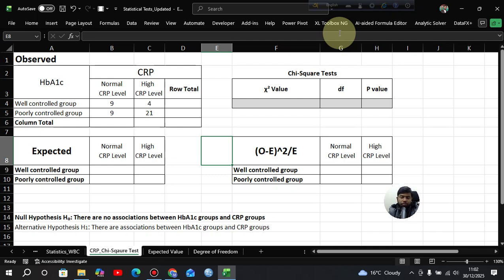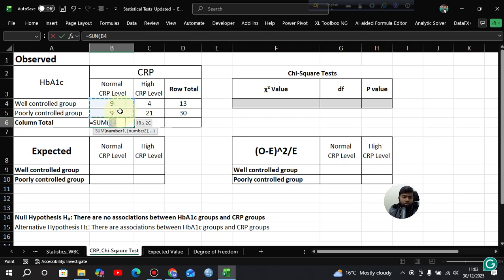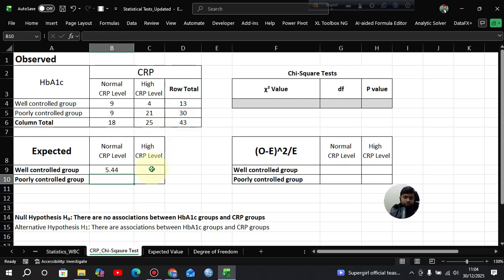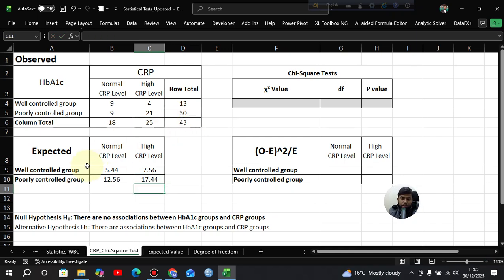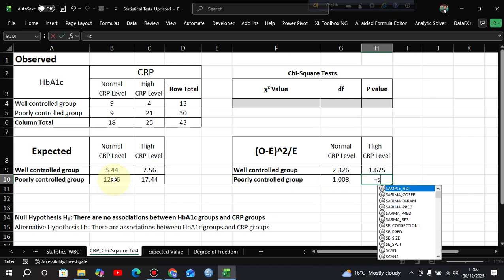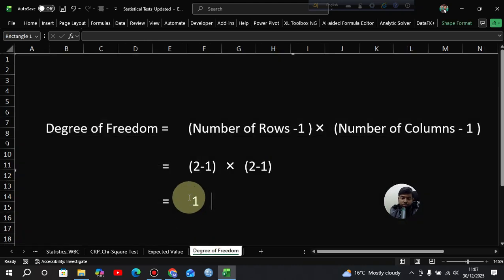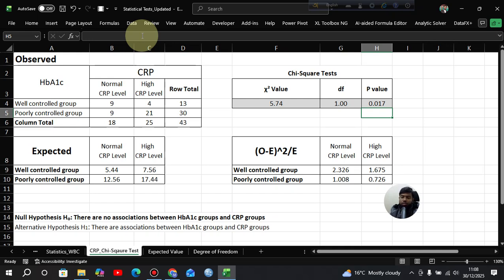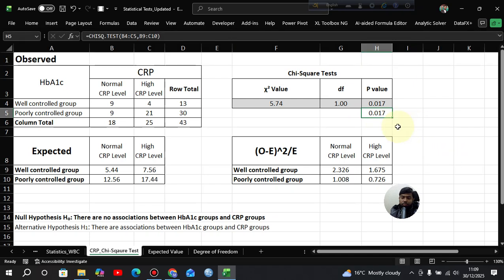How to do the Chi-Square Test of Independence in Excel (p-value, test value, df)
This tutorial explains how to perform a Chi-Square Test of Association (Independence) using Excel, with a real medical research example involving HbA1c groups and CRP groups.

Video Chapters:
00:00 Intro
00:40 Calculating Expected, Totals, Formulas
04:08 Calculating χ², df, p-value

You will learn:

How to set null and alternative hypotheses

When and why the chi-square test is right-tailed

How to calculate the chi-square statistic

How to use CHISQ.DIST.RT and CHISQ.TEST in Excel

How to interpret p-values correctly

How to report results for research papers, theses, and projects

This video is ideal for:

Medical and public health researchers

Biochemistry & molecular biology students

MSc / MPH / PhD students

Anyone learning biostatistics using Excel

⚠️ This content is for educational and analytical purposes only.